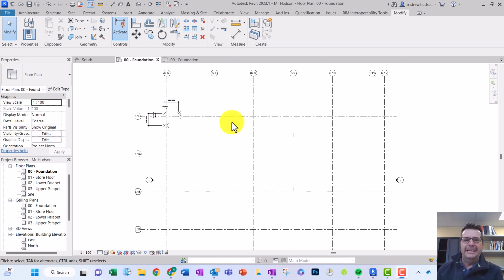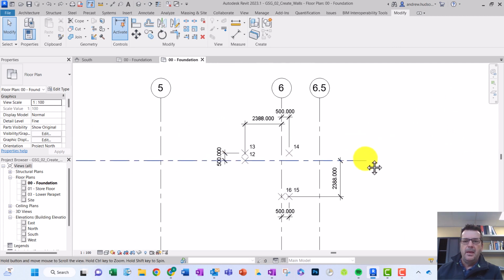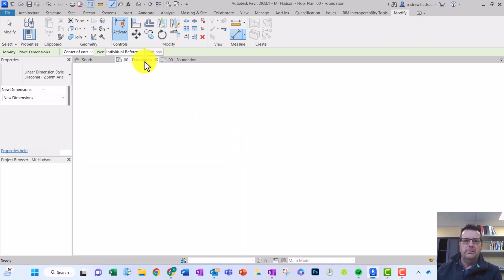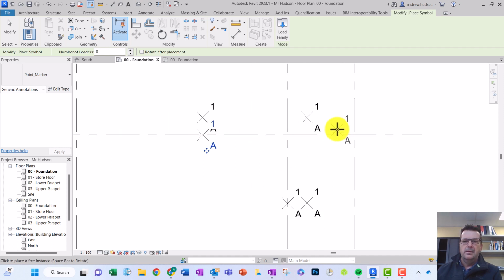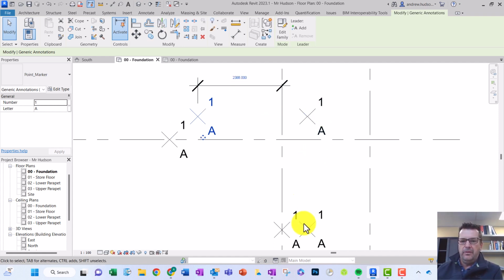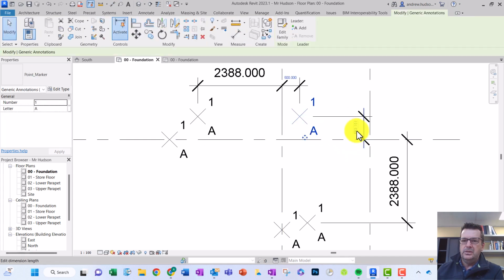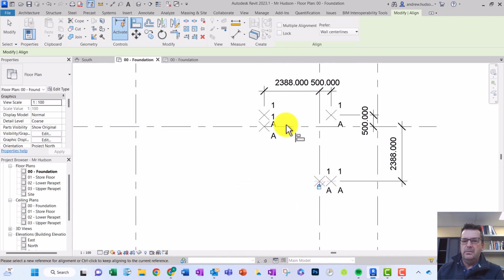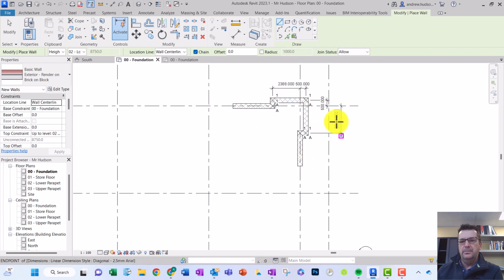Revit Tutorials Marker Points